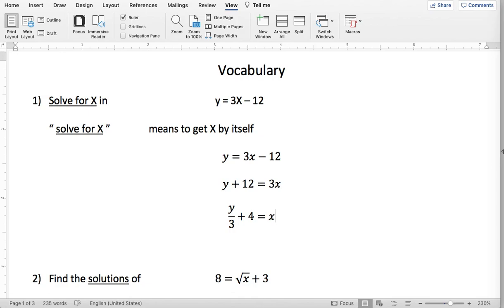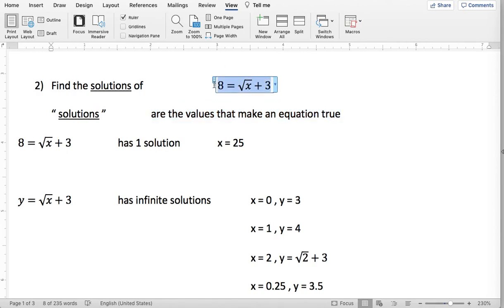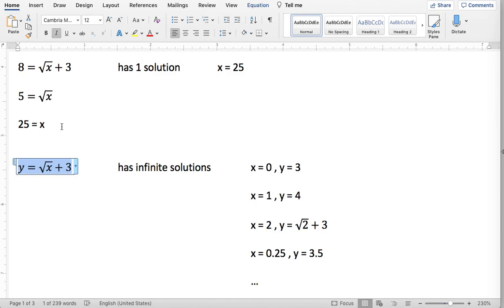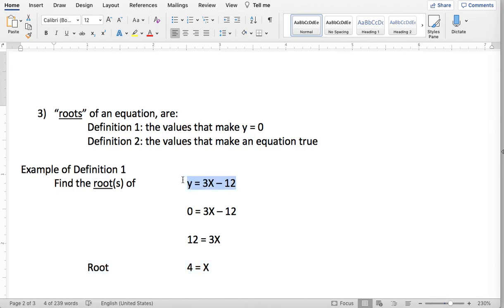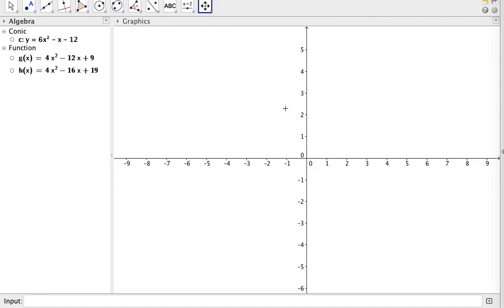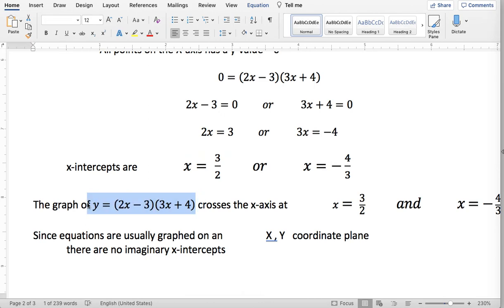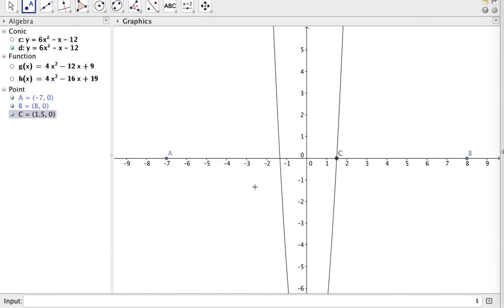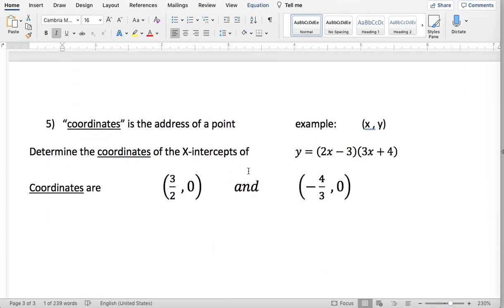Vocabulary (Solve, Solutions, Roots, x-intercept, coordinate)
Goes over the differences between:
1) Solve
2) Solutions
3) Roots
4) X-intercepts
5) Coordinates of X-intercepts